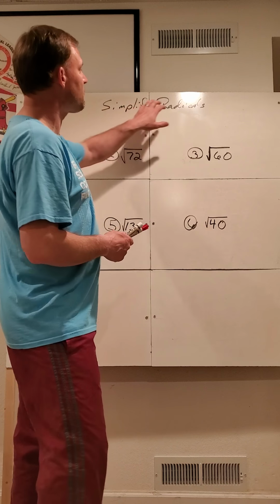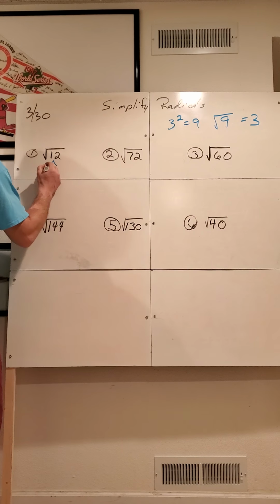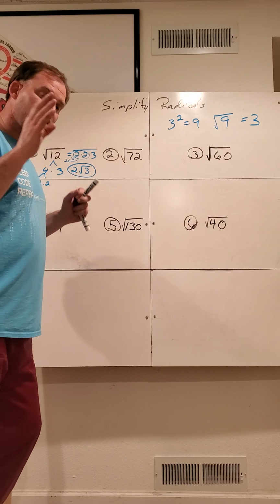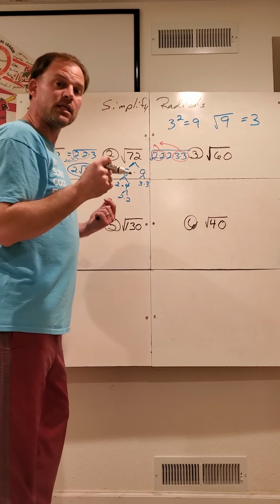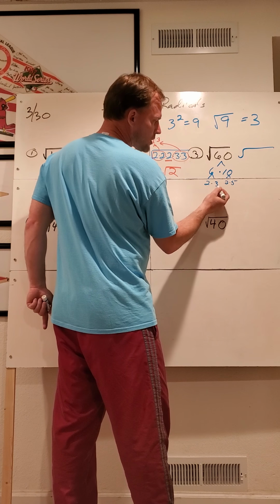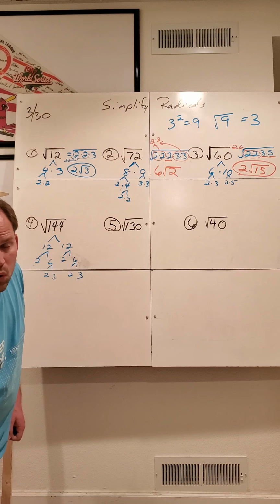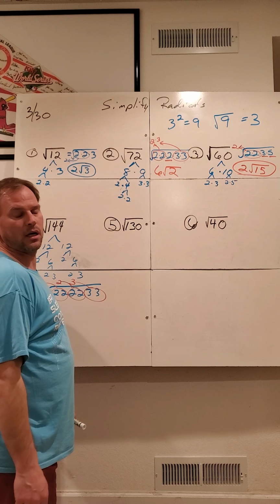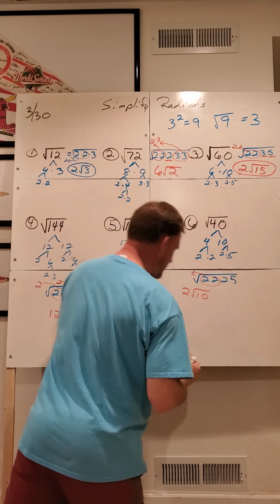Simplify Radicals Day 1